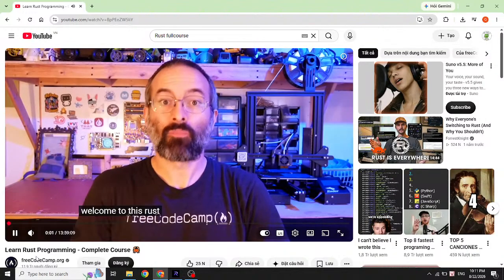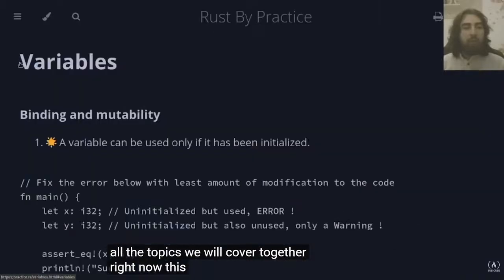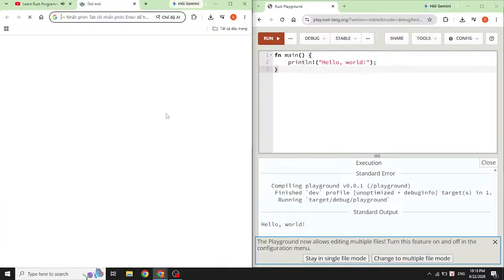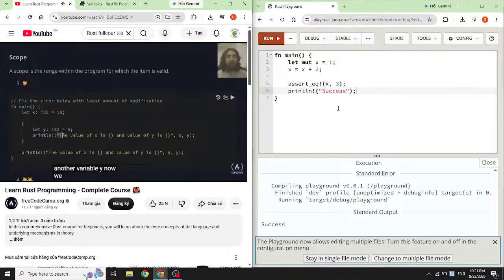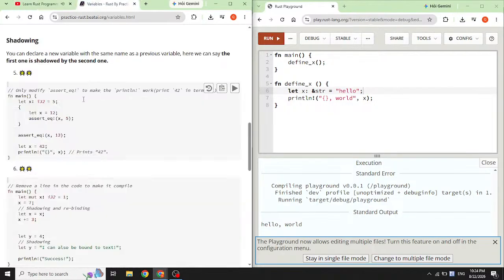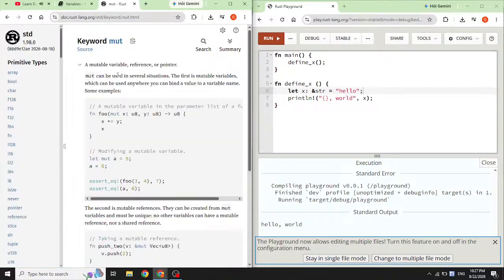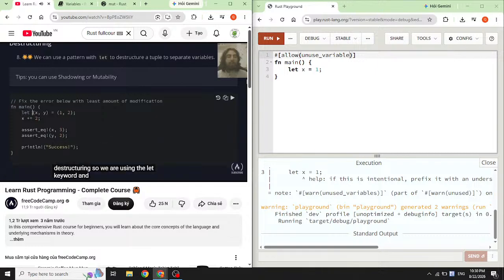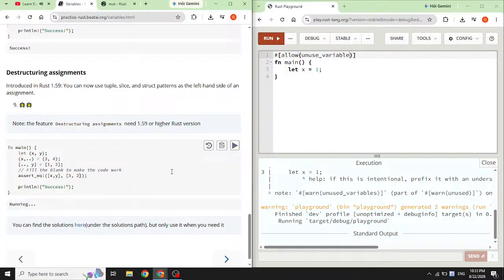I learn Rust from scratch as in 2015 - Day 12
Join me on a journey to learn the Rust programming language from the very beginning, just like it was 2015! I’m going through the learning process without any AI assistance, just real coding, documentation, and a lot of trial and error.

In this stream, I'm just focusing on understanding the core concepts of Rust and building a foundation. It’s perfect for beginners or anyone curious about how the language works from the ground up.

It really helps the channel grow and lets me know you enjoy this kind of content.